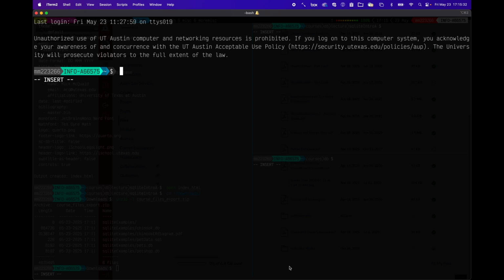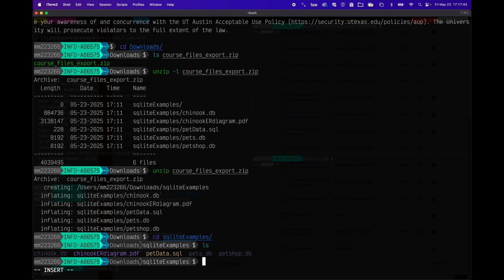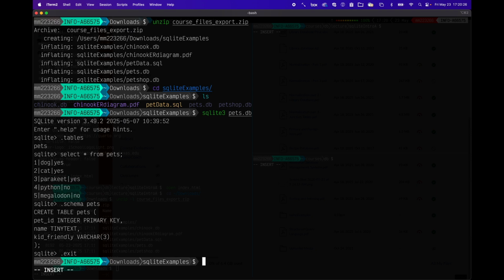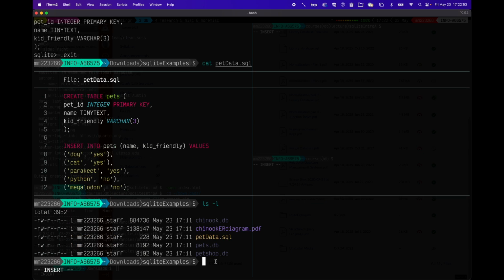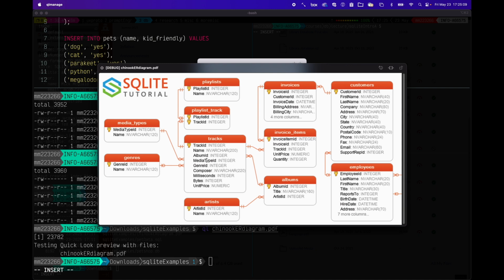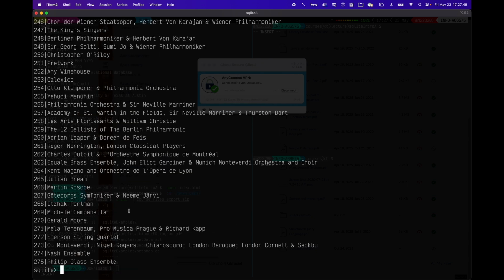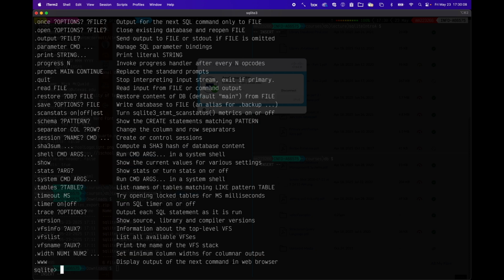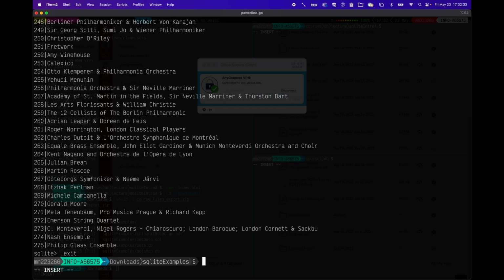sqliteIntroB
Part two of introducing SQLite in my database management course